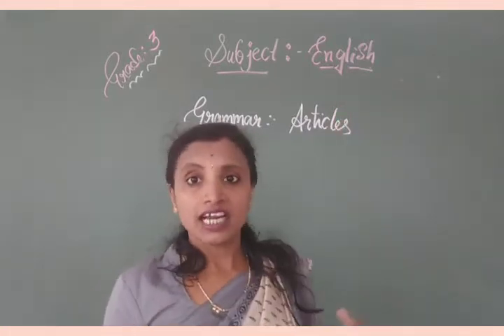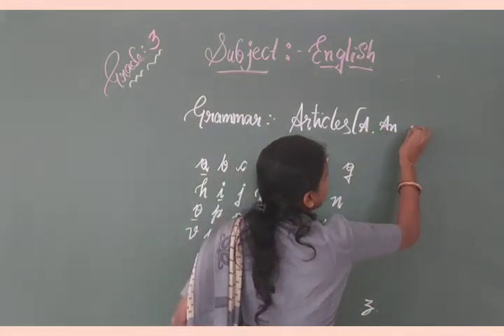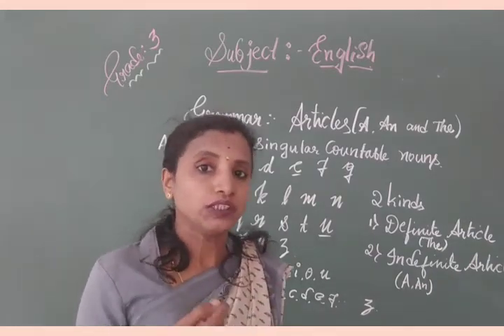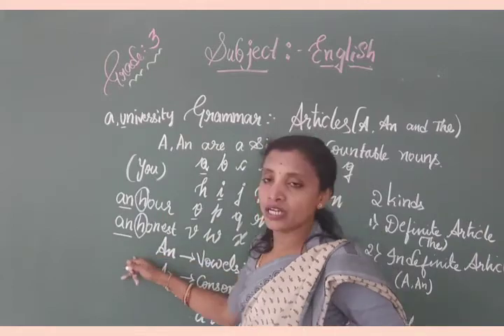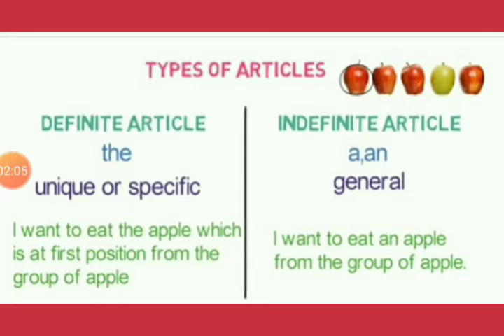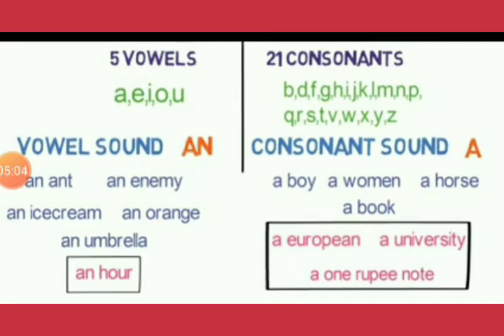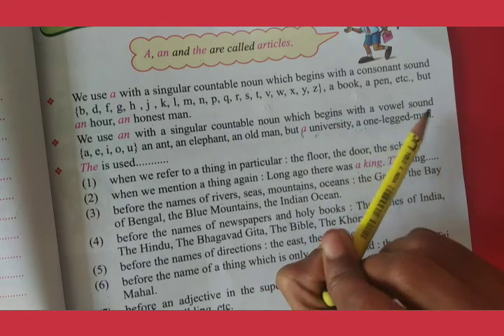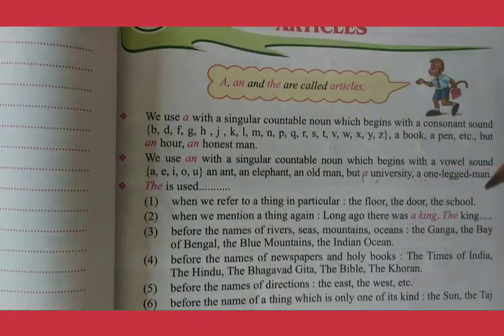SRI TARALABALU JAGADGURU CBSE school sirigere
Grade-3#Chapter-5#Grammar#Part-4